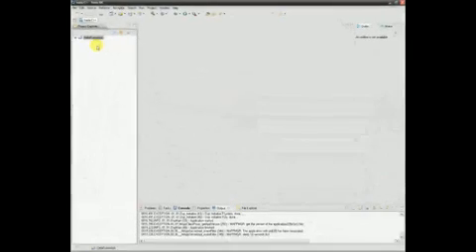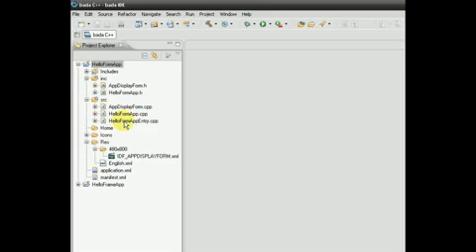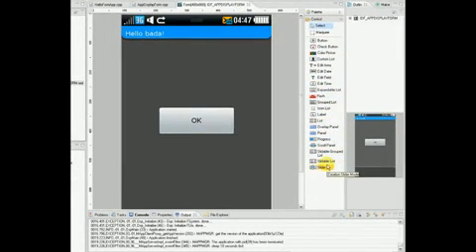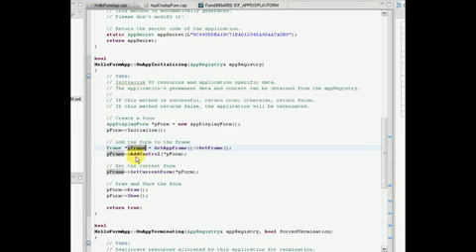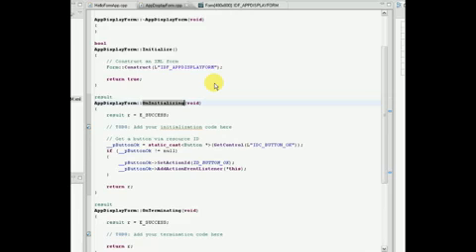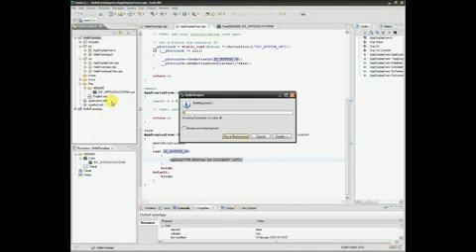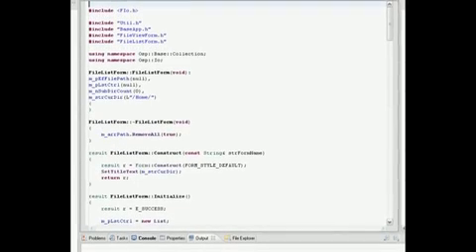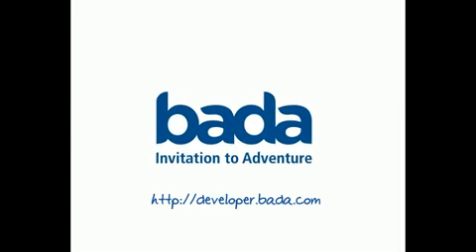SDK walk through Part II (English)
In the second part of this SDK walk-through we create a form-based application using the Project Wizard.